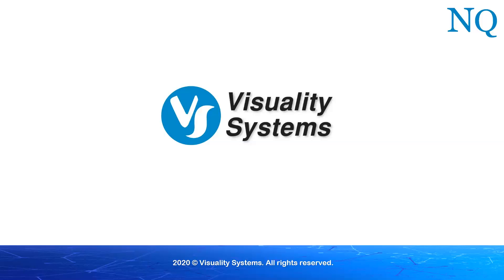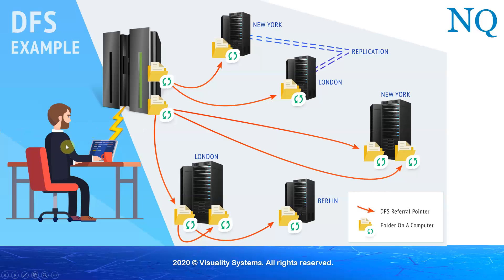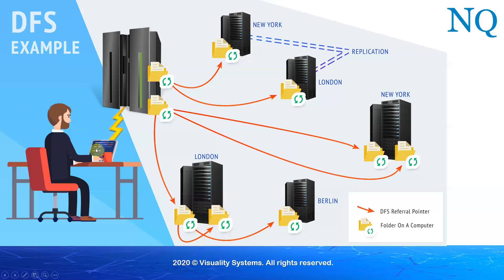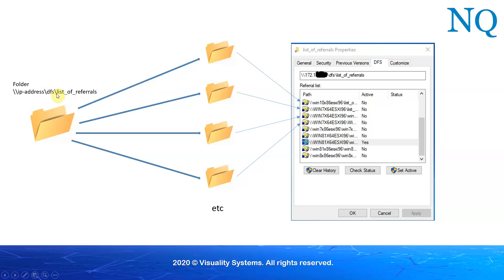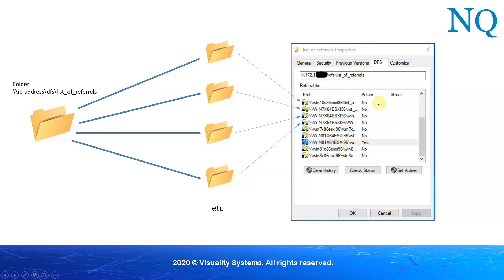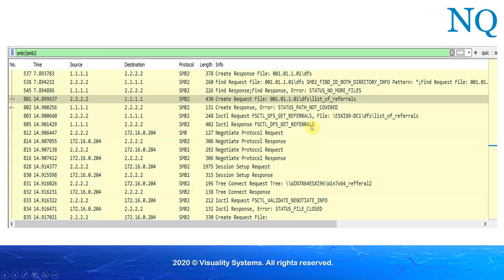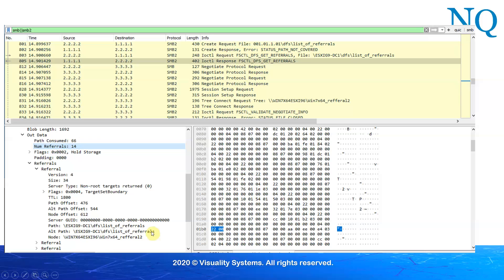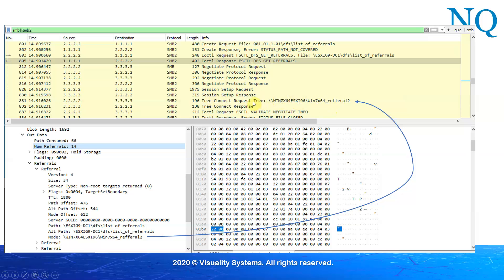#10 - DFS (Distributed File System) Explained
What is a DFS?
How do you manage a DFS with the SMB protocol?
This video presents an introduction to the Distributed File System (DFS).  A number of examples are presented and the video discusses and shows the SMB protocol commands that are executed in order for DFS to work between the client and server.